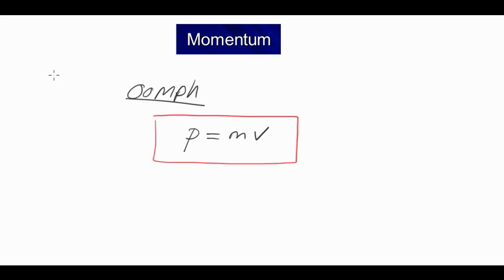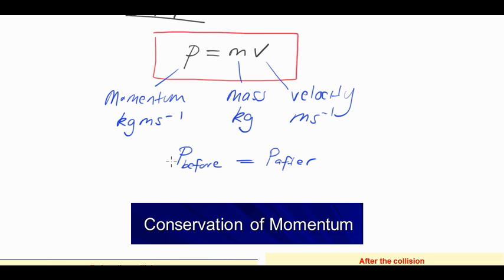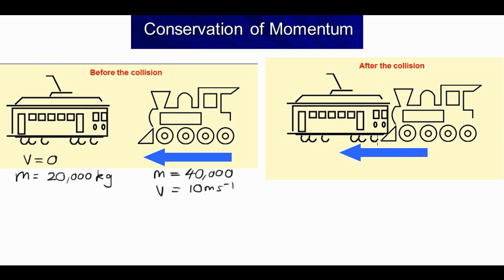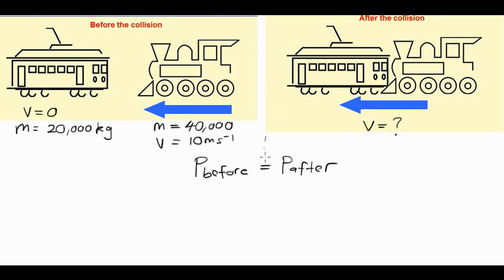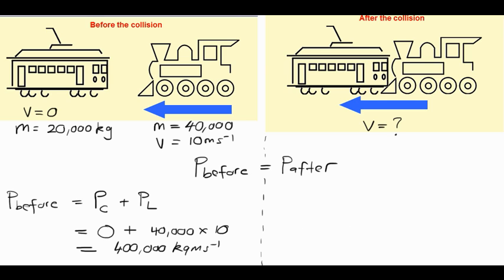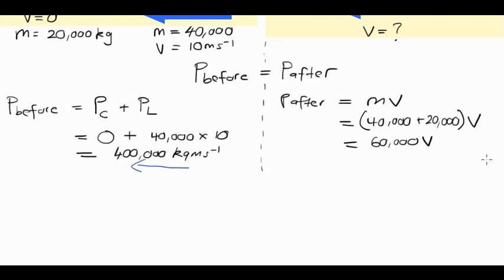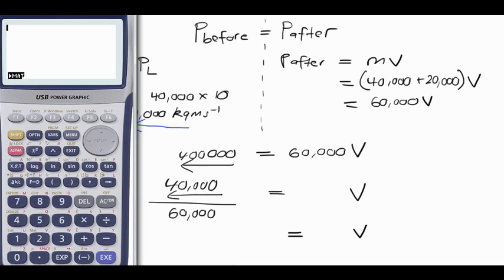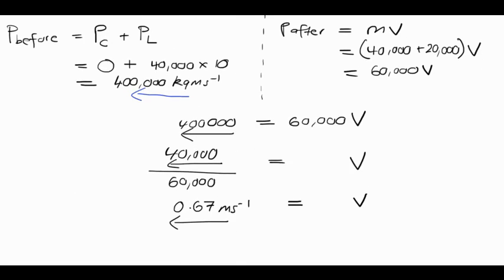Rathkeale Physics - Momentum 1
A brief introduction to momentum and conservation of momentum. This tutorial includes a problem involving the collision of a locomotive with a stationary carriage. The two objects stick together after the collision and the combined velocity is determined using conservation of momentum.